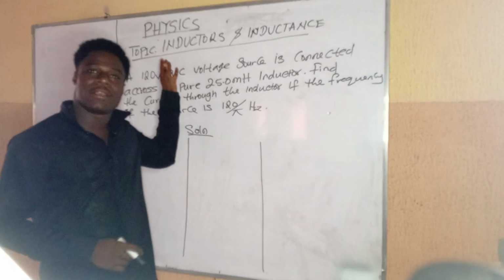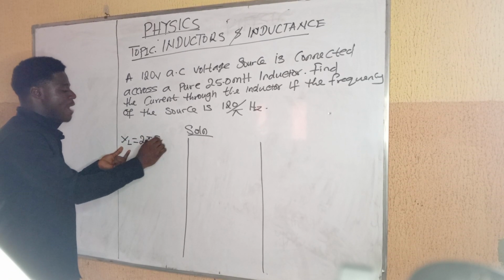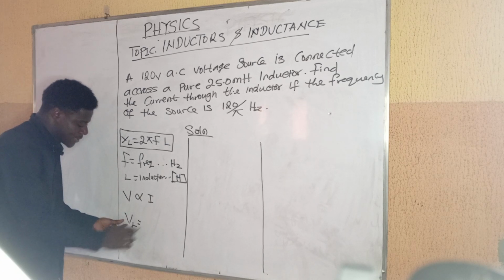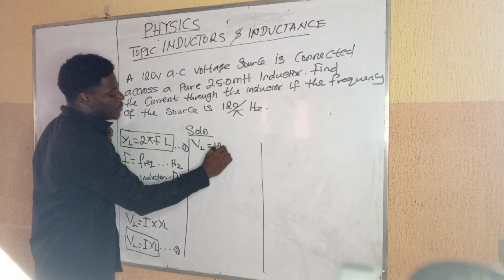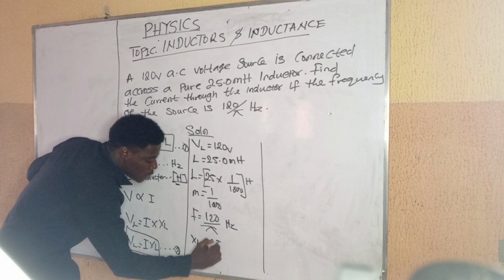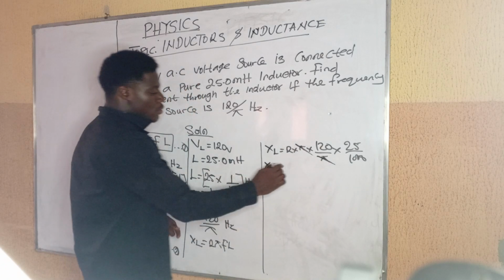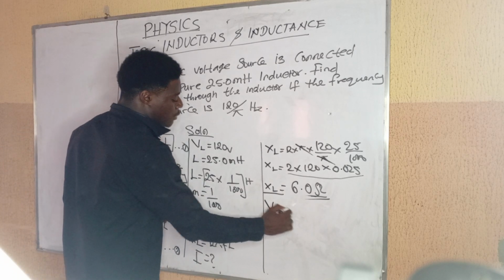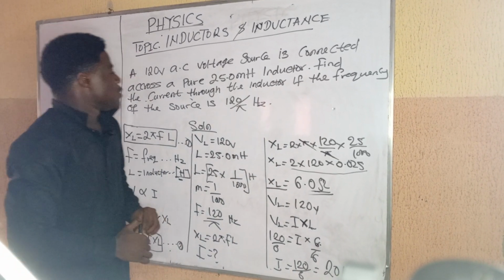inductance of an inductor.